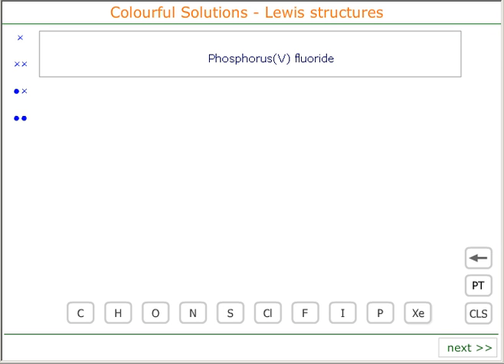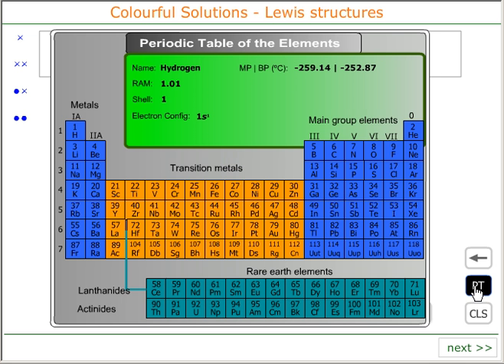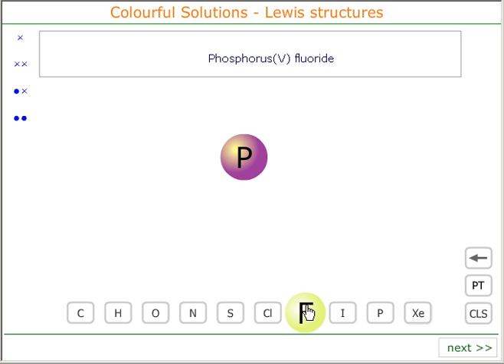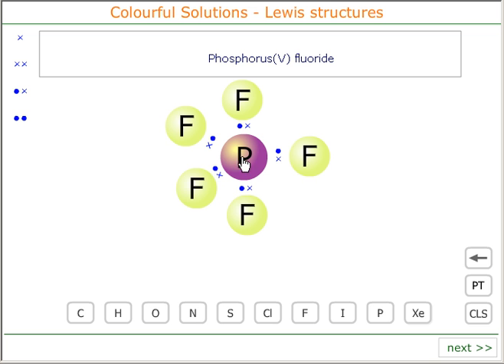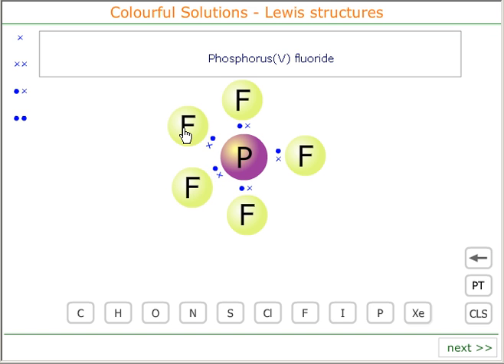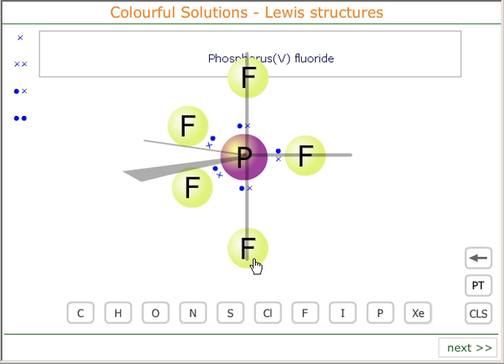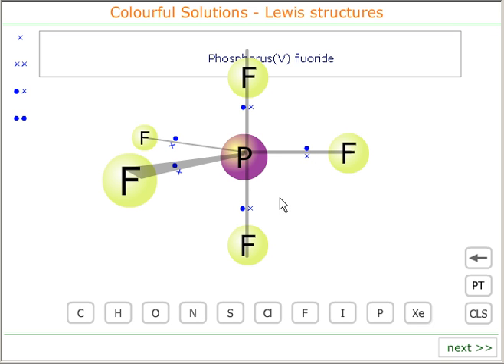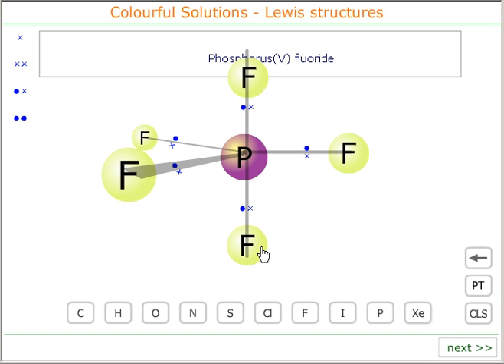The Lewis structure of phosphorus(V) fluoride